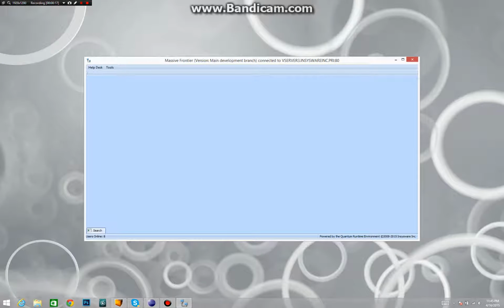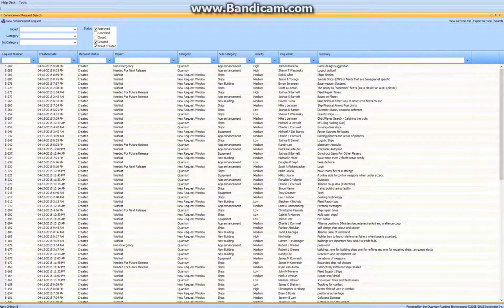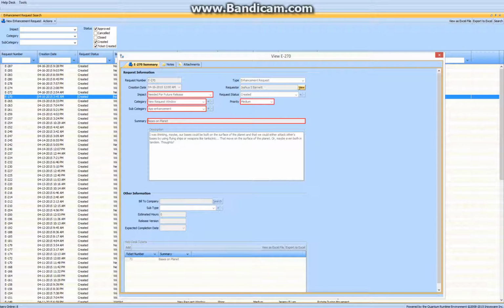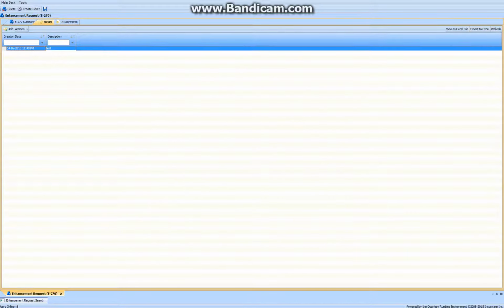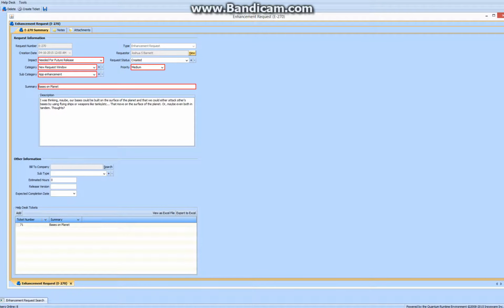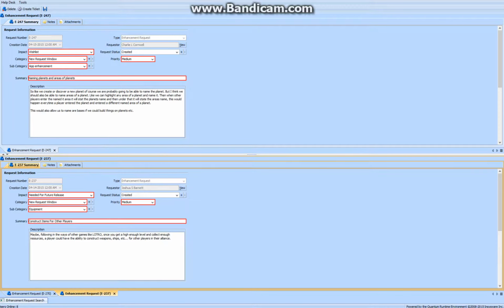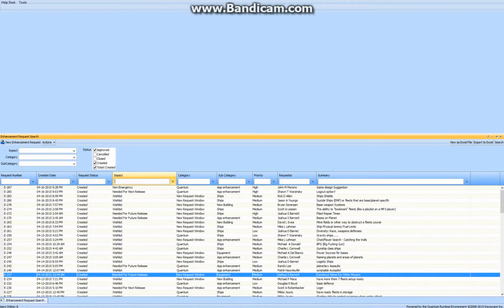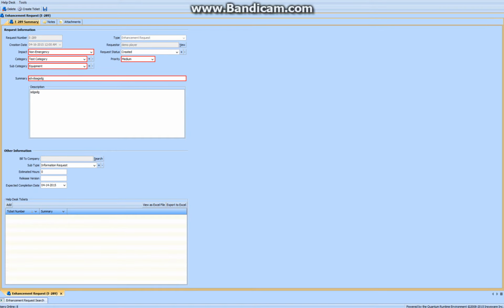Massive Frontier Alpha tester's tutorial Part 1 of 2 (User Interface)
A short tutorial on the game windowing system covering document management, creation, and search.